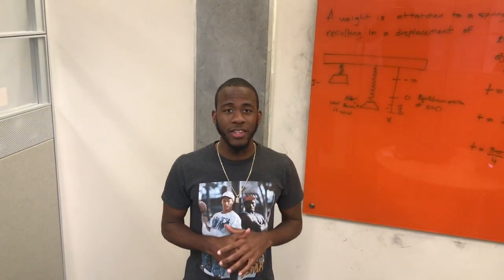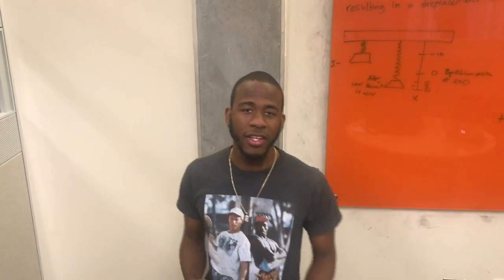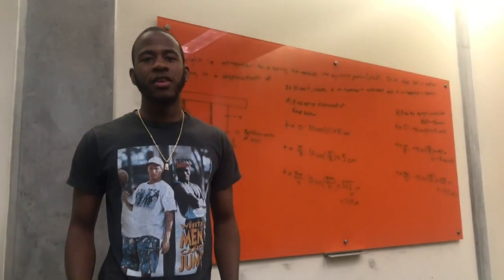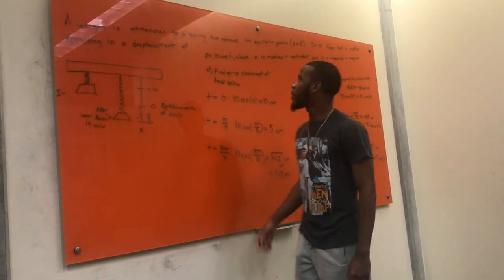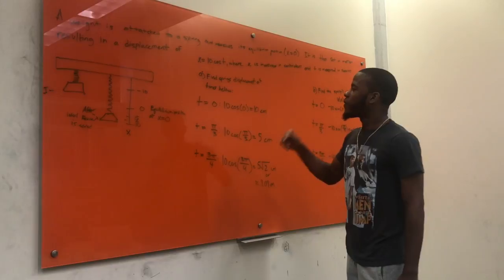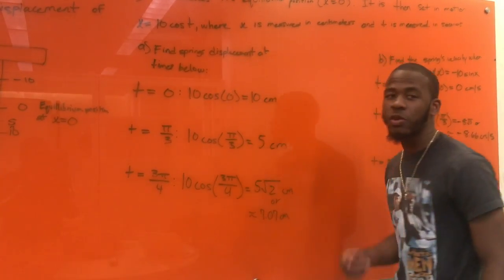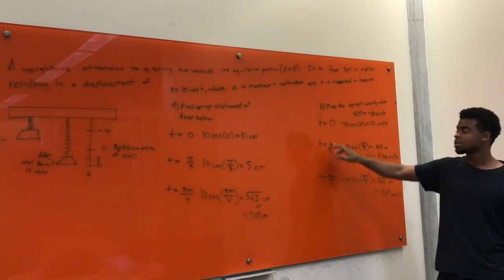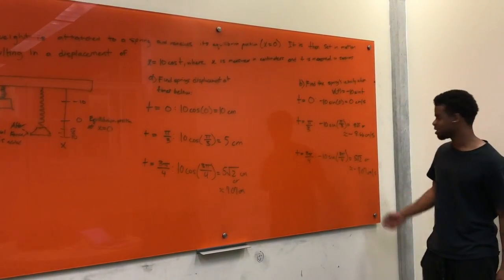Calculus in Engineering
excuse the background noise